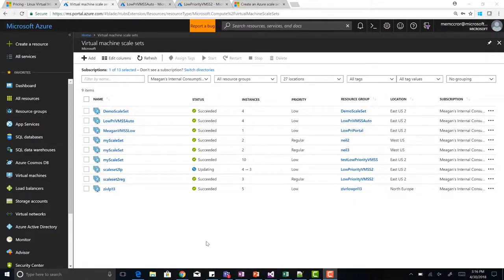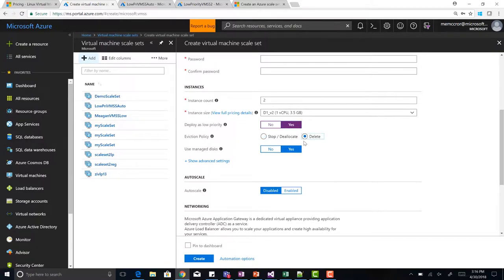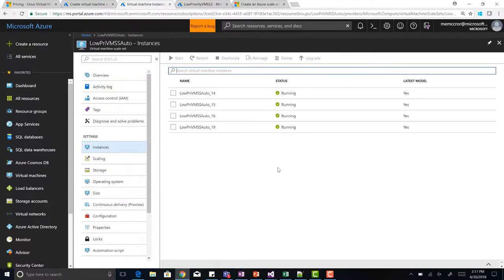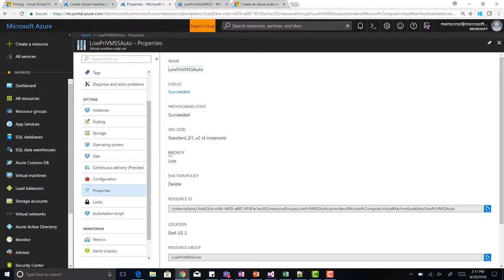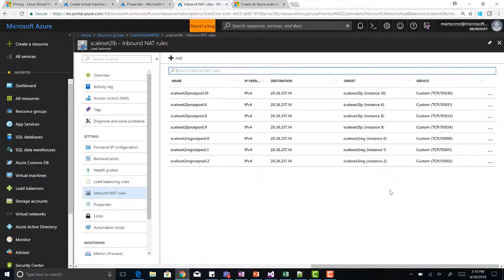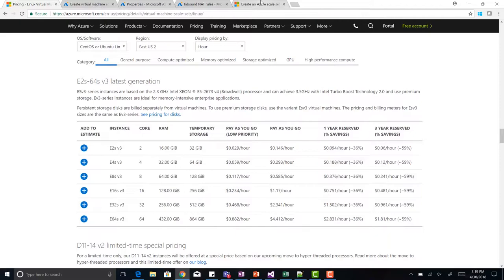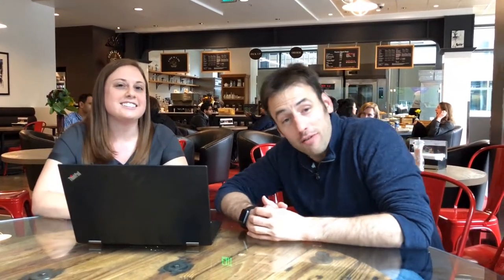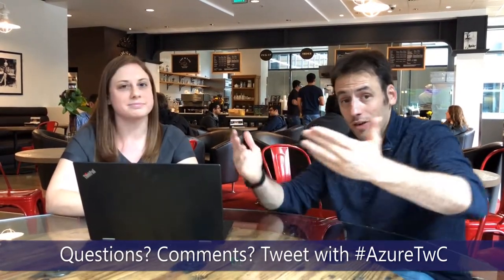We're talkin' Azure Low Priority VMs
Corey Sanders, Corporate VP - Microsoft Azure Compute team sat down with Meagan McCrory, Senior PM on the Azure Compute Team to talk about the availability of Low Priority VMs.

Follow @CoreySandersWA
Follow @RicksterCDN